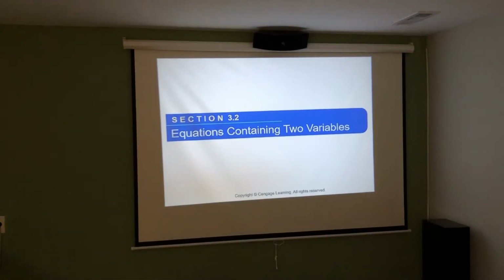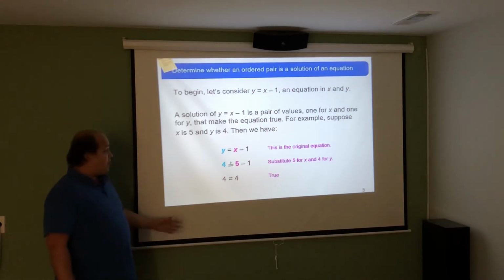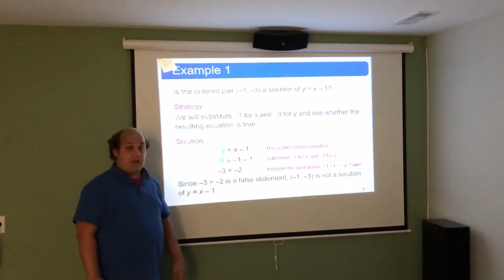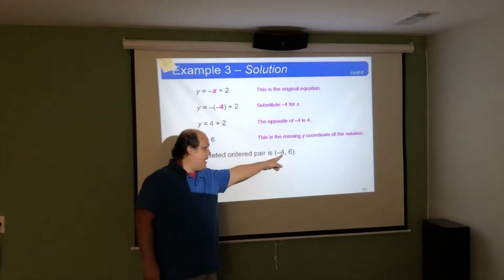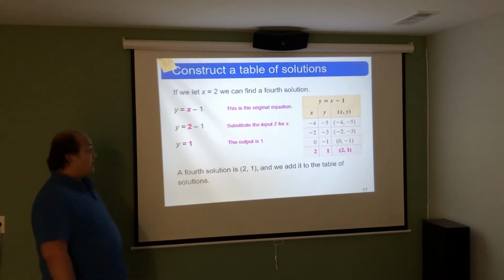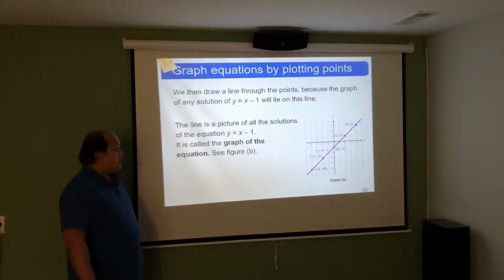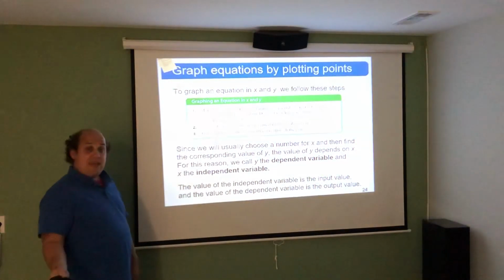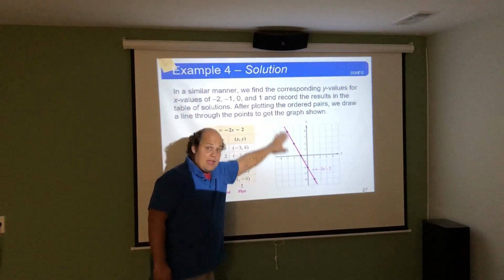MH110 Lecture 32 Equations with Two Variables